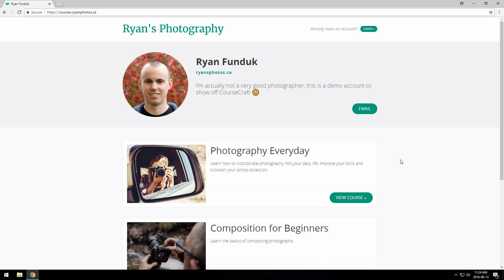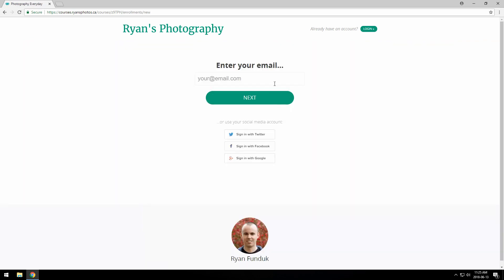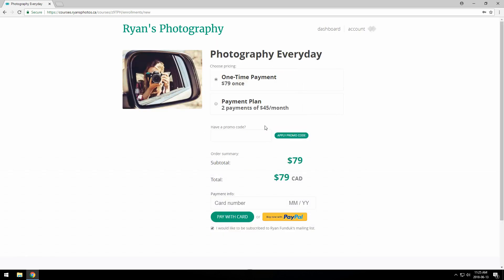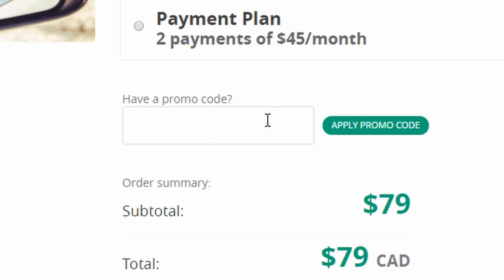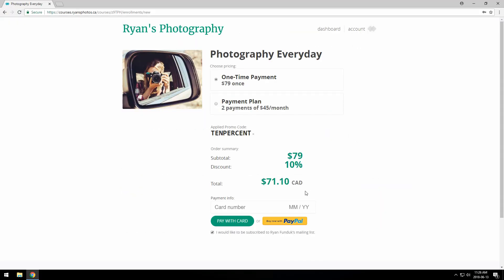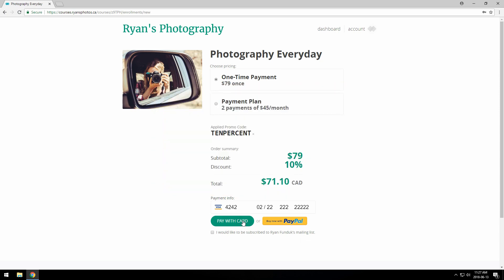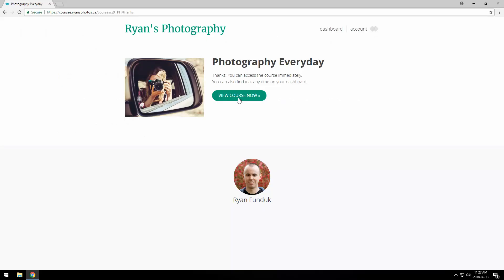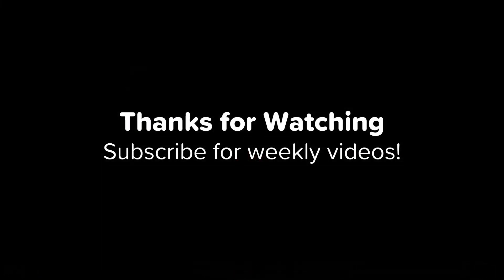The CourseCraft Enrollment Process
Ever wonder about the checkout process for your course? Watch this video and see what a new students sees when purchasing your course.